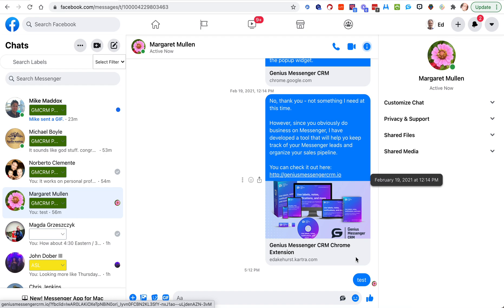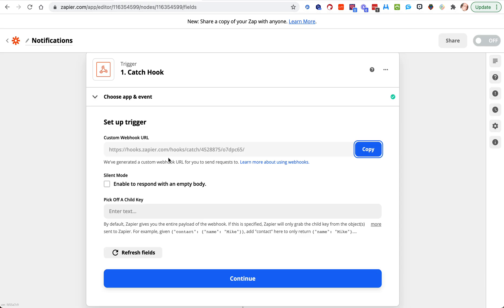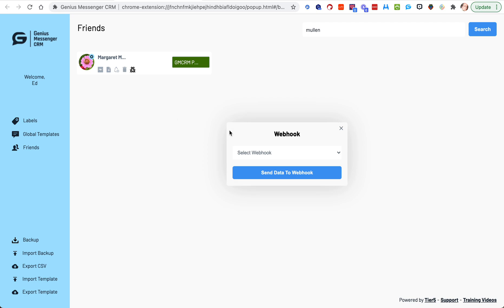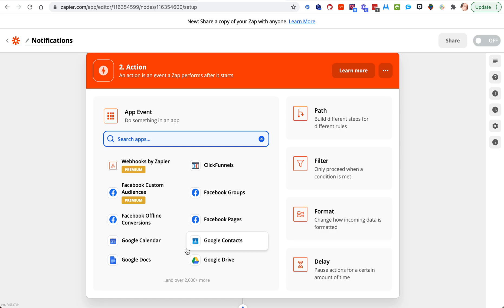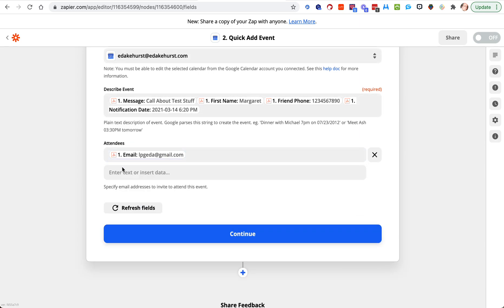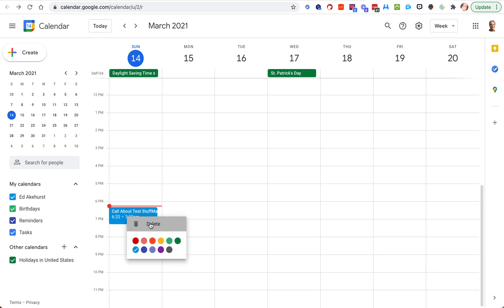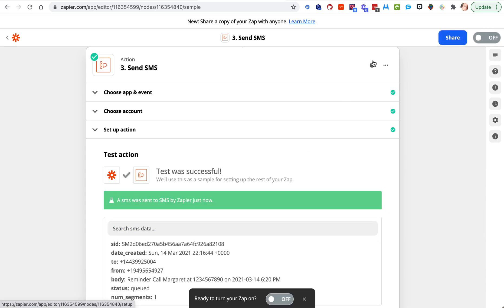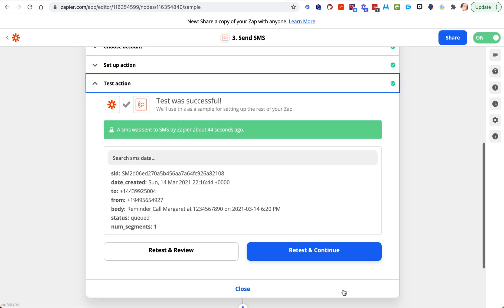Genius Messenger CRM Webhooks for Notifications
How to create a webhook based on Notifications in Genius Messenger CRM